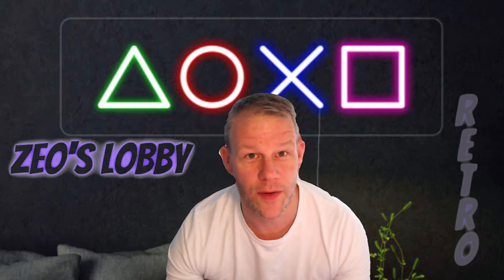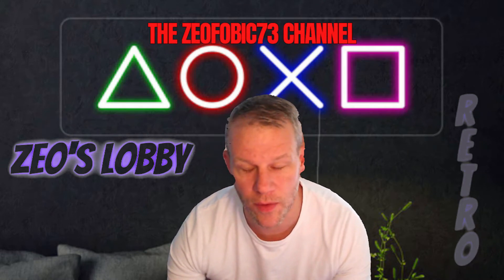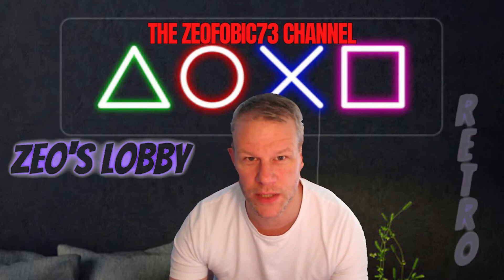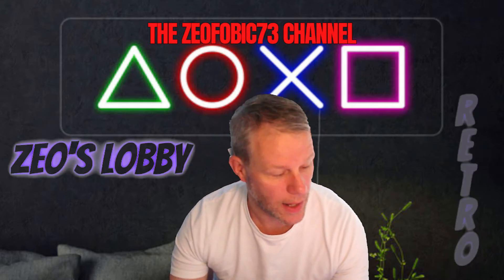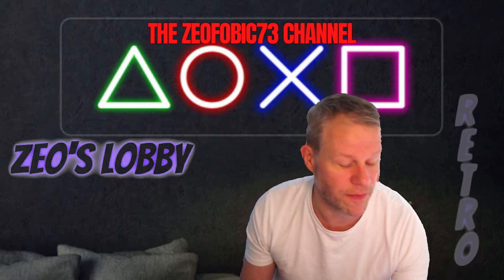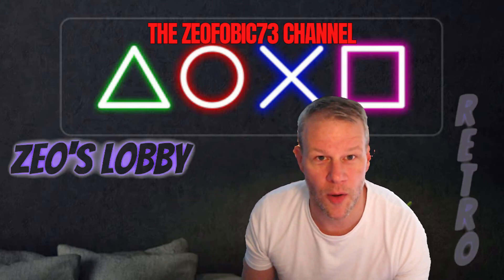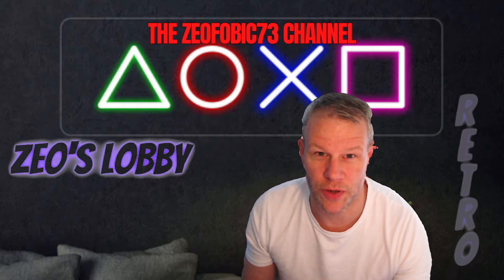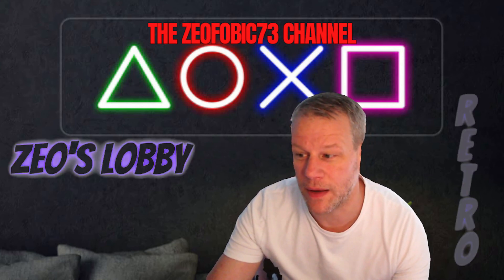The Halo Effect - Sickness in Combat - How to avoid Possible bouts of Motion Sickess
Welcome to the Zeofobic73 Channel

A Gamer with over 37 Years of Experiance in Mostly Retro era,but with a Keen interest in Modern Gaming also,
Here we do Retro & Modern Gaming Livestreams,Gaming Uploads,PS4 Tech Tutorials,Coffee Breaks,Sega,NIntendo Uploads,PS4 Family Management Tutorials.A Selection of RandomVideo's,Gameplay News,Rage Livestreams,Chat & Chill Livestreams,How to Tech Tutorials,Tech & Unboxing Video's

The Most Popular Part of The channel are QA and support on The PS4 Parental Control settings,more commonly known as The Family management,if you have a question on this subject - please leave a comment in the video's Description.
Also we like to promote a very Positive atmosphere in livestreams,so you are looking for someone to watch and be entertained ,then look no further. So let yourselves be known in LIvestreams ,so that i know you have visited and supported my Channel.